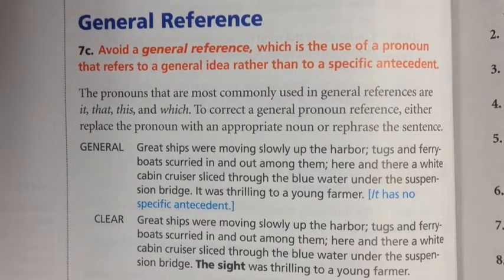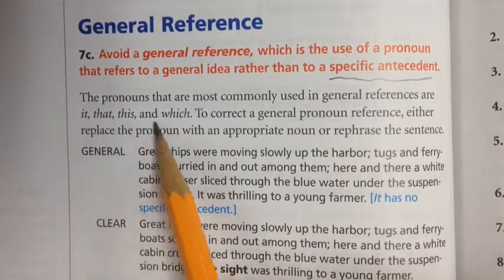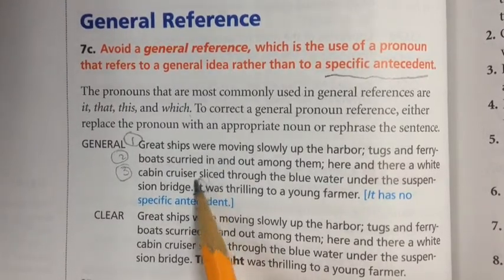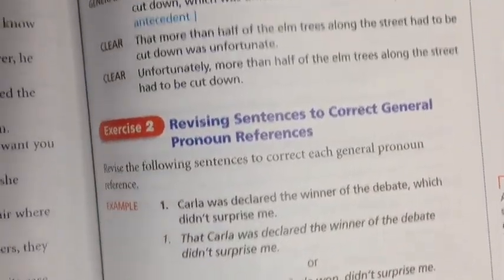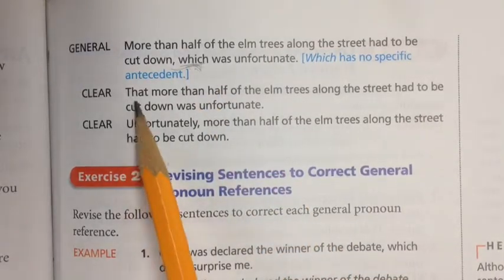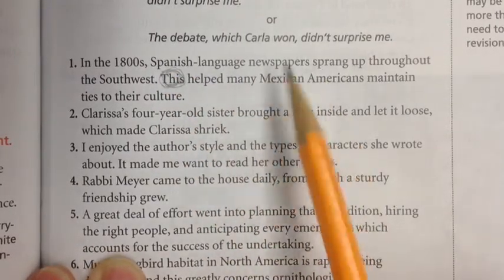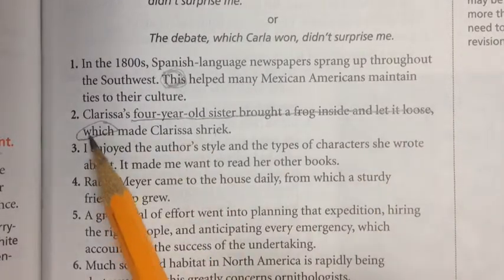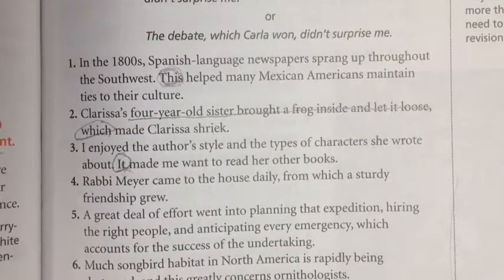General reference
description